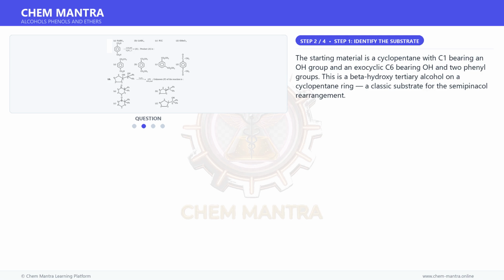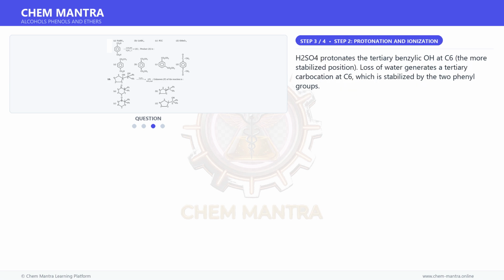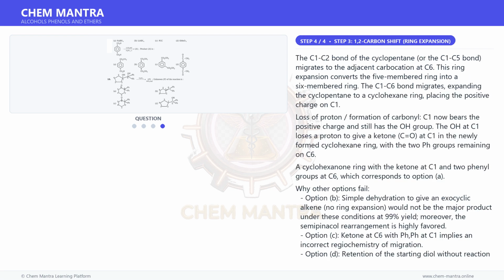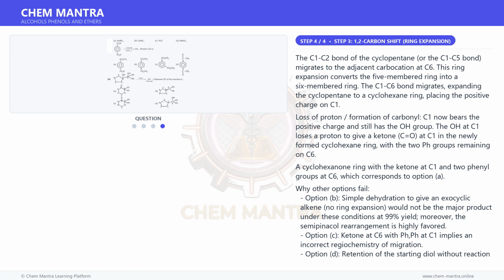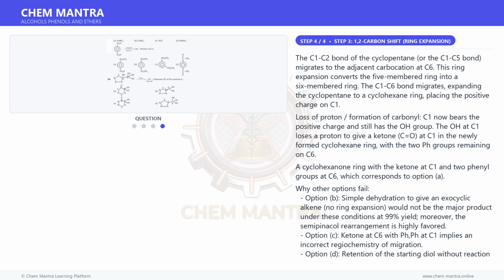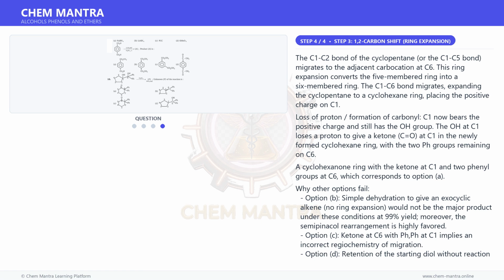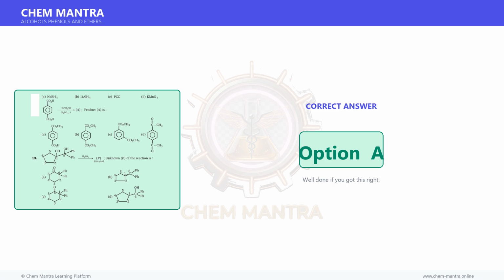Acid-catalyzed pinacol-type rearrangement / | Alcohols Phenols Ethers | JEE Chemistry | Chem Mantra